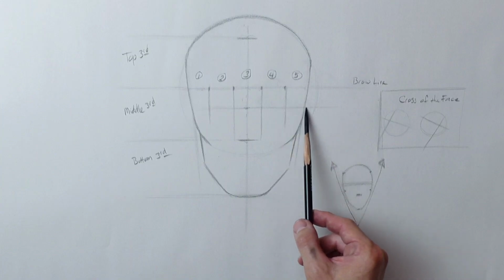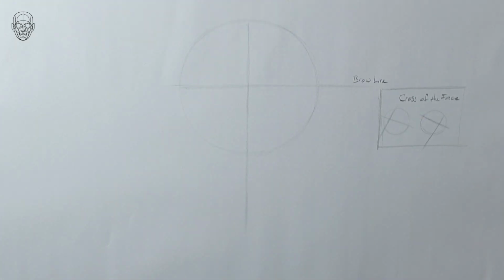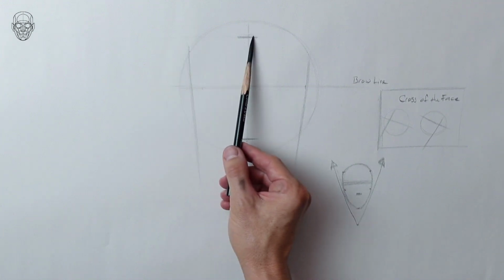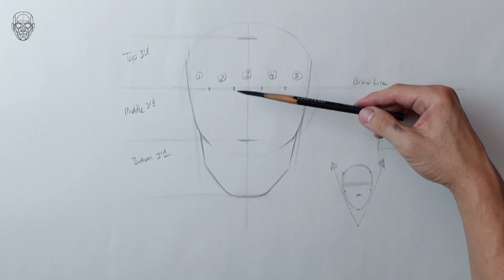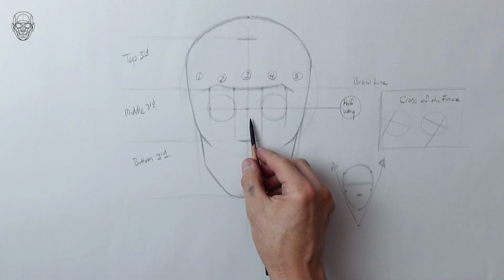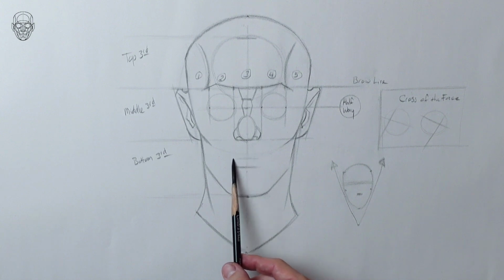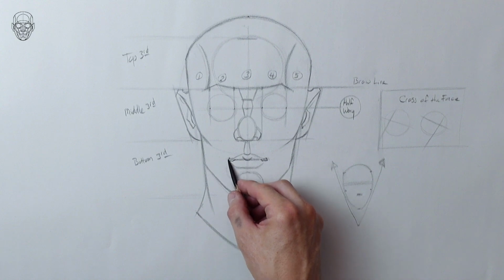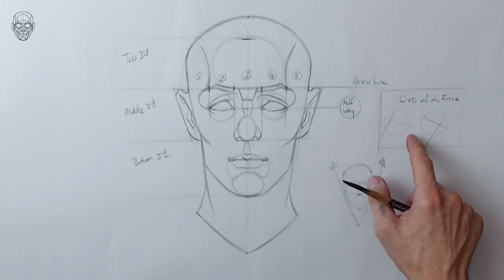Drawing Proportions of the Head and Face | Getting the Fundamentals Down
UPDATE: "Draw Better Portraits Through the Study of Anatomy" my new full portrait anatomy course is finally here!

"Get the fundamentals down and the level of everything you do will rise." Michael Jordan
It's so true in all areas of learning skills! These are the basics and yet the most powerful fundamentals for drawing the face. Learn this and your drawing skills will level up faster than you expected.

Thank you guys for your support and watching the video!